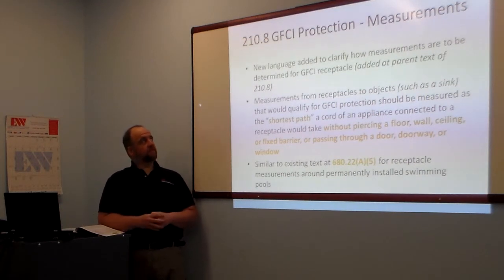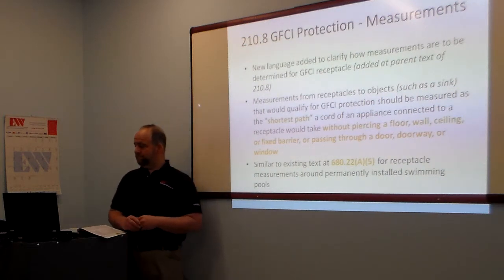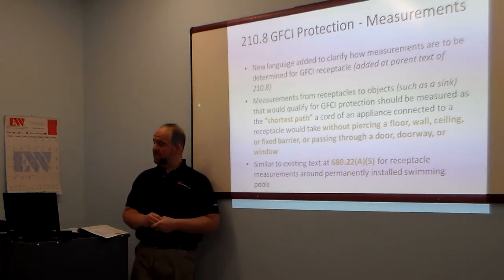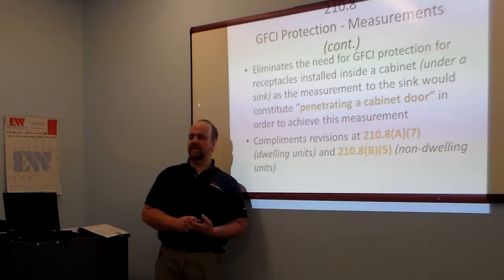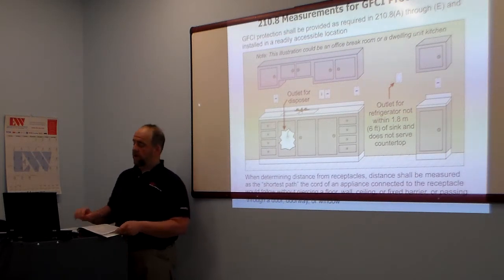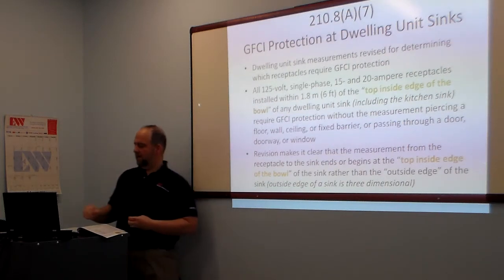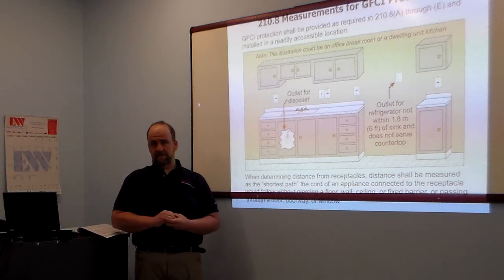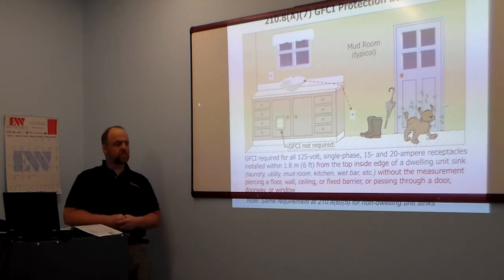Review of the Massachusetts Electrical Code GFCI changes in Article 210.8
Review of the Massachusetts Electrical Code GFCI changes in Article 210.8. or martinelectricalschool.org to find upcoming 15-Hour Code Update classes!